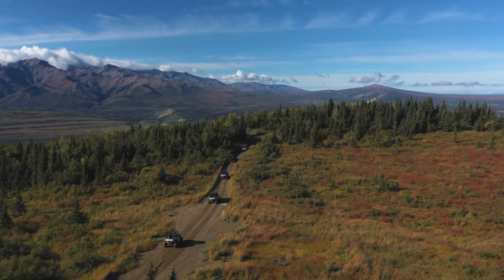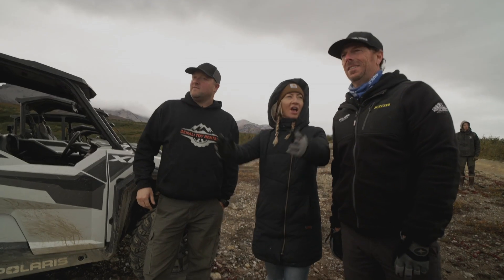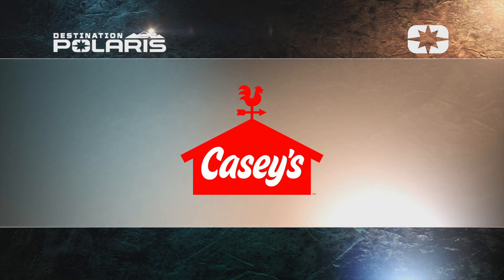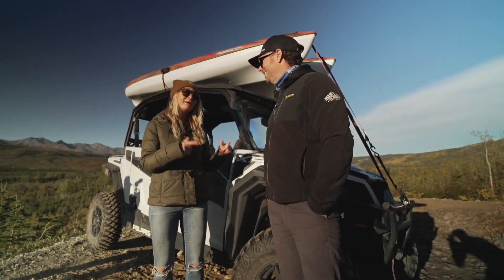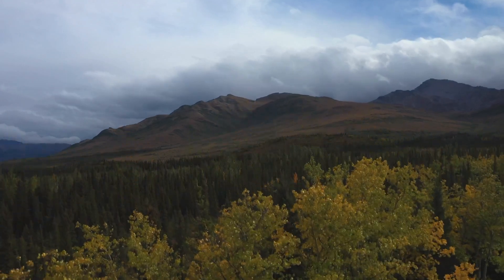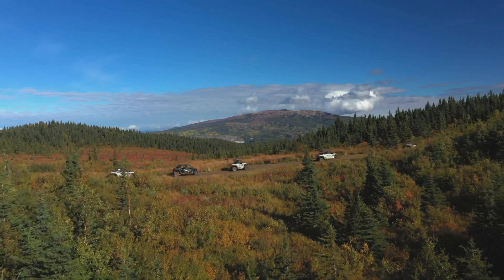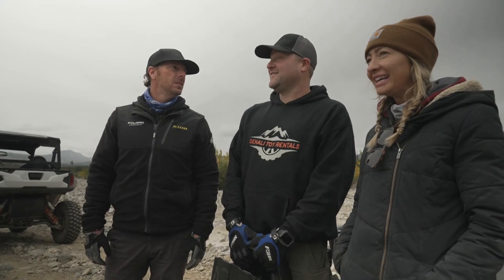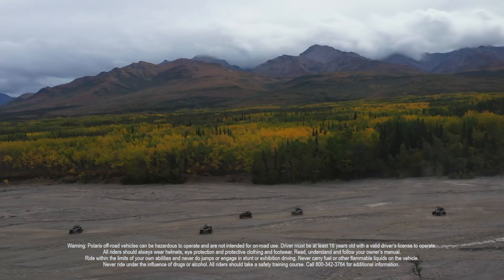Destination Polaris: "Alaska" Ep. 1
Jared and Alexa Score kick off the season in The Last Frontier state, Alaska ⛰️ Mountain trails, a ziplining adventure, and 360 scenic views.

Watch Destination Polaris on Bally Sports Saturdays at 11 AM EST (check your local listings)